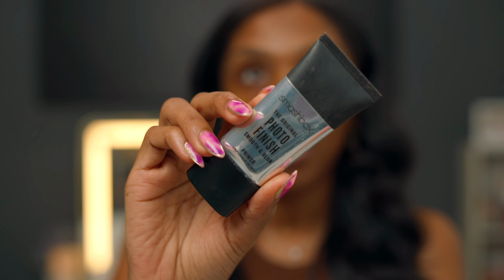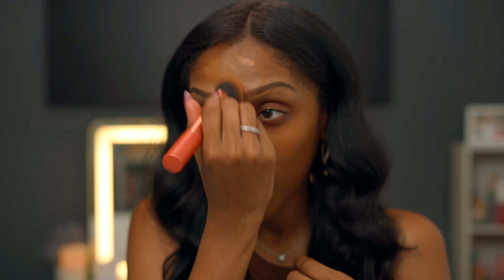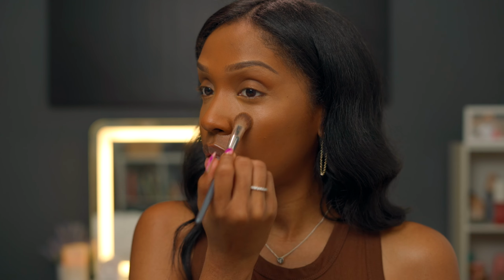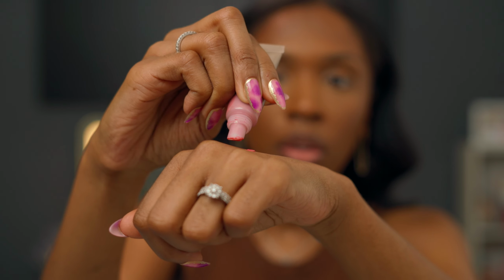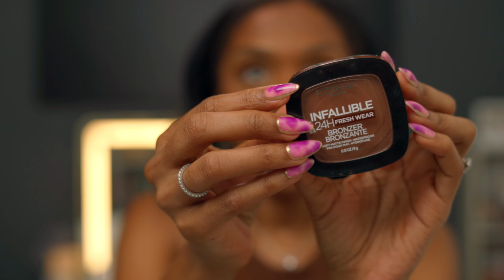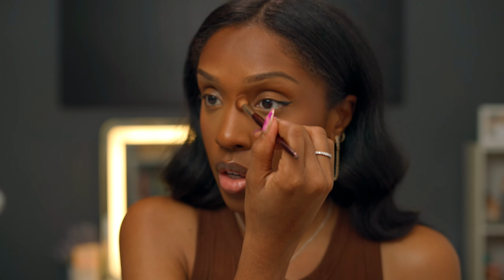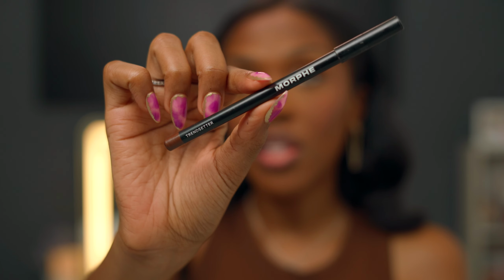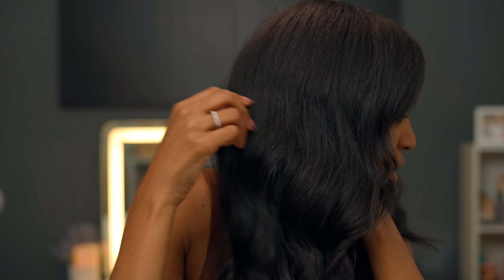Natural Hair + Long-Lasting Makeup I Haven’t Used In A While!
In this video, I’m sharing my natural hair already styled in my easy go-to curls using a curl wand — nothing too complicated, just a soft and simple look that works every time. I also do a full summer makeup routine using products I haven’t reached for in a while — and they truly held up. If you enjoy natural hair inspiration and timeless, long-wearing makeup looks, you’ll love this one.

Purchase My Online Makeup Course!

Chapters:
0:00 Intro
0:19 Wand Curls
0:59 Primer
1:43 Foundation
3:25 Concealer
4:44 Cream Bronzer
5:54 Cream Blush
6:40 Eyeliner
7:06 Setting Powder
8:07 Powder Bronzer
9:35 Eyeshadow
10:14 Powder Blush
10:49 Mascara
11:21 Lip Liner
11:47 Lipstick
12:10 Lip Oil
12:20 Setting Spray
12:39 Wand Curls

MAKEUP PRODUCTS USED:
@SmashboxCosmetics  Travel Size The Original Photo Finish Smooth & Blur Oil-Free Primer
@NARSCosmeticsofficial  Soft Matte Complete Foundation Macao
Maybelline Instant Age Rewind Eraser Multi-Use Concealer - 144
@Hudabeauty  Easy Bake Blurring Loose Baking & Setting Powder Banana Bread
@JuviasPlaceCosmetics  Blushed Duo - VOL 4
@burtsbees  Natural Origin Nourishing Mascara, Black Brown
@elfcosmetics  Expert Liquid Liner, Jet Black
MAC Prep + Prime Fix+ Primer and Setting Spray
SEPHORA COLLECTION Matte Velvet Lipstick 21
@elfcosmetics  Glow Reviver Lip Oil - Pink Quartz
@JuviasPlaceCosmetics  Cream Bronzer
@LOrealParisUSA  Infallible Soft Matte Bronzer, 500
@JuviasPlaceCosmetics  The Saharan Palette
Morphe Lip Liner, Trendsetter

HAIR PRODUCTS + TOOLS:

Remington Shine Therapy Argan Oil & Keratin -1 Tapered Curling Wand, Size: 1/2 - 1 inch Tapered Wand

DONNA Soft Satin Long Wrap Scarf 58" x 14", Silk Hair Wrap for Sleeping Head Wrap for Women,

Conair Brush, Gel Grips Soft Gel Handle, Cushion Brush

Titan Palm Brush

Red by Kiss Edge Fixer 24 Hour Maximum Hold Edge Wax

YANIBEST Silk Satin Bonnet Hair Wrap for Sleeping - Adjustable Stay on Silk Lined Slouchy Beanie Hat for Curly Hair and Braids

Styling Shears

BaBylissPRO Professional Nano Titanium Hair Dryer with Ionic Technology – Dries Hair Faster with Less Frizz

BaBylissPRO Nano Titanium Ionic Hair Straighteners resulting in smooth, shiny, frizz free hair

Conair Hair Brush, Gel Grip

 Aussie Moist 3 Minute Miracle Moist Deep Liquid Conditioner

Aussie, ParabenFree Miracle Moist Conditioner w Avocado Jojoba Oil For Dry Hair,

TRESemmé Thermal Creations Heat Protectant Spray for Hair

Kitsch Satin Heatless Curling Set

commissionsearned from the above links

Hi! I’m Viennese!
I love all things Jesus, makeup, lifestyle and in between!

Always remember Jesus loves you and so do I!🫶🏽

Recording Equipment:
Cinema Camera:
Blackmagic Design Cinema Camera 6K

Vlog Camera:
Canon EOS R50 Mirrorless Camera

Lights:
Nanlite FS-300B Bi-Color Studio Spotlight

Mics:
RODE Wireless PRO Compact Wireless Microphone System